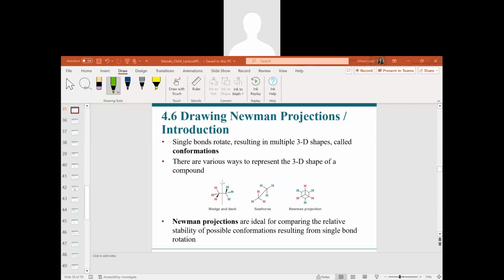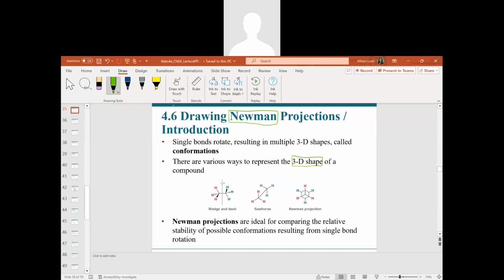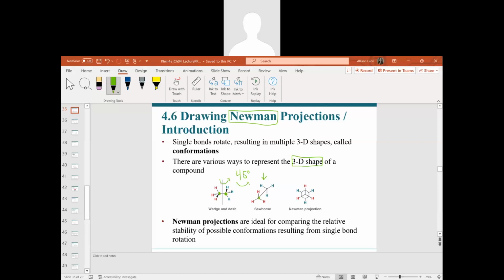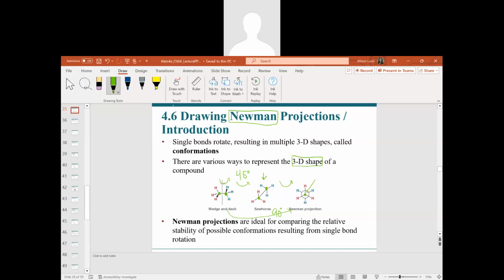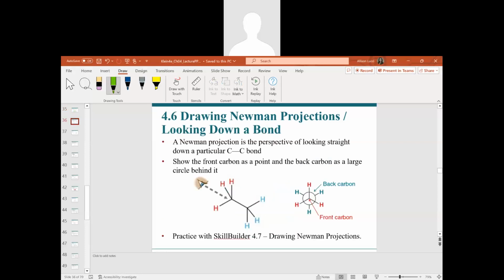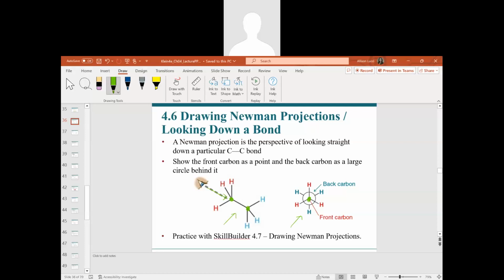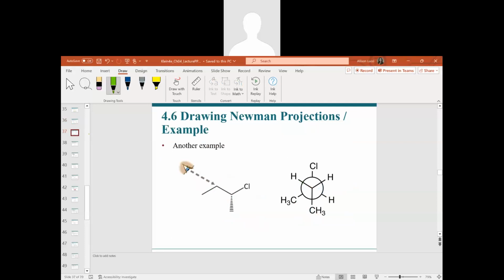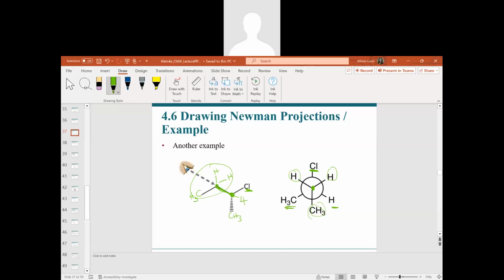Klein Chapter 4 section 6 Drawing Newman Projections